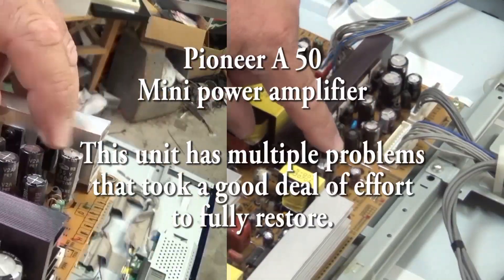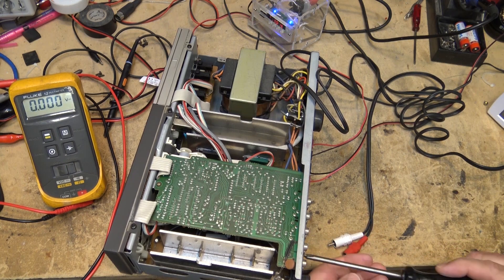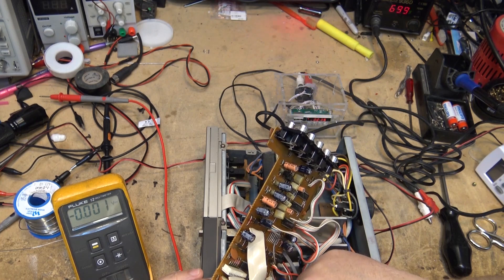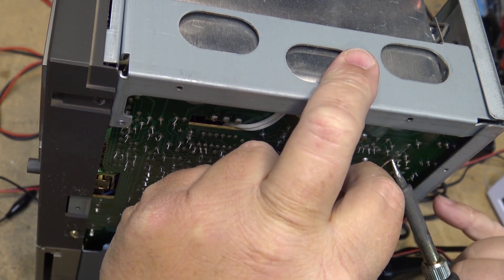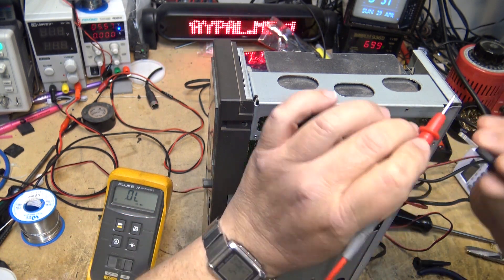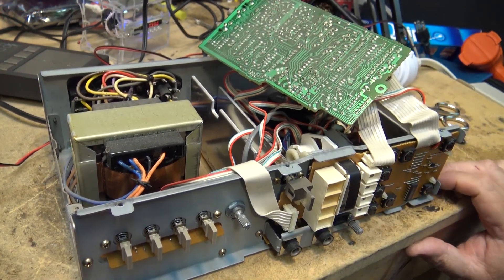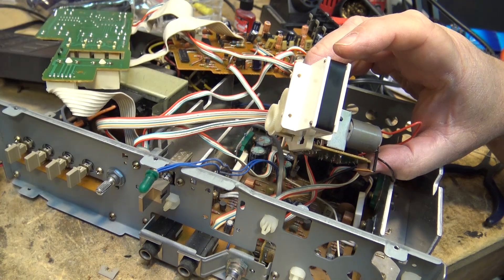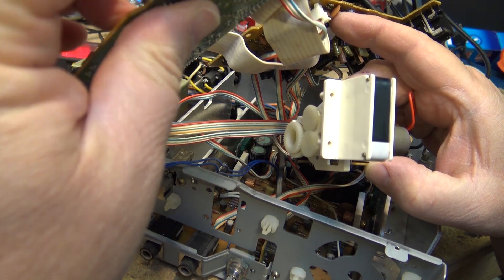Pioneer stereo amplifier model A-X50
Multiple problems on this old compact amplifier.